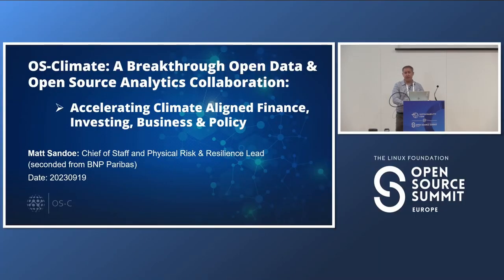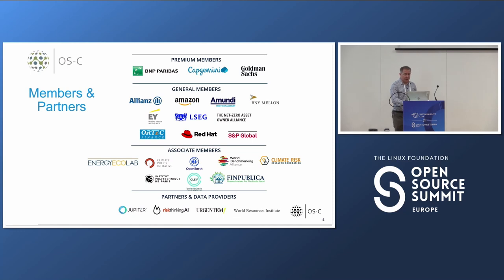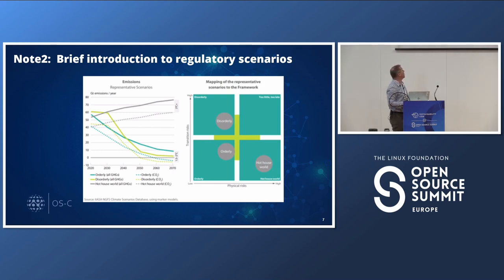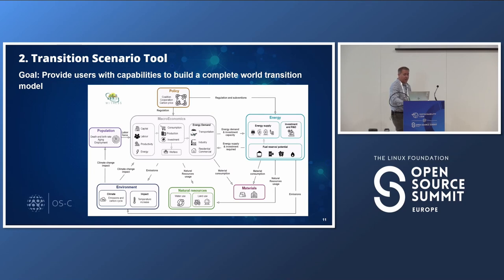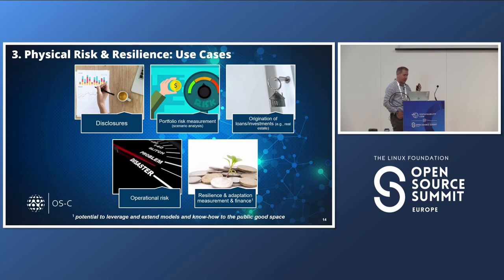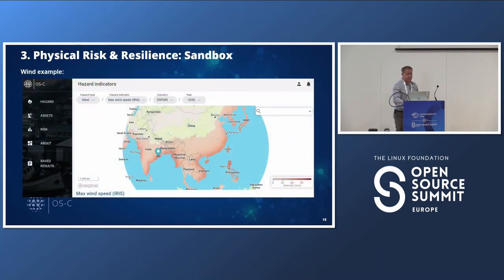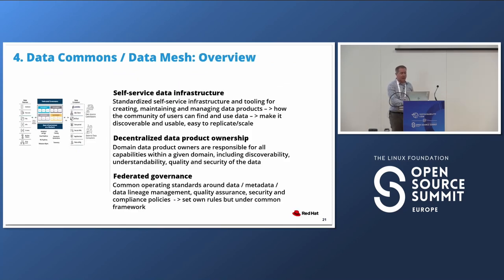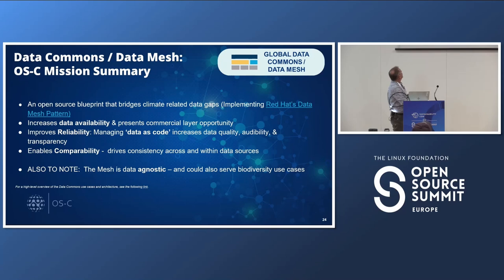OS-Climate: A Breakthrough Open Data and Open Source Analytics Collaboration for... - Matthew Sandoe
OS-Climate: A Breakthrough Open Data and Open Source Analytics Collaboration for Accelerating Climate-Aligned Finance, Investing, Business and Policy - Matthew Sandoe, OS-Climate

Lack of data coverage, quality, comparability and lack of non-black-box analytics for decision making are the largest barriers to closing the $5+ Trillion gap in annual finance and investment needed to achieve Paris Climate Accord goals. This session will present the OS-Climate Data Commons, Data Mesh, and Data Exchange being developed by Redhat as well as open source analytic tools for Physical Risk and Resilience, Sector Alignment of Investment Portfolios, and Transition Scenario Analysis being led by BNP Paribas, Allianz, and Capgemini respectively in collaboration with a growing ecosystem of financial and tech companies as well as government agencies, international institutions, and academia. Participants will also hear about projects leveraging these tools for public benefit, such as analyzing Agricultural Sector climate risk and resilience to ensure food security in Nigeria and other African countries.